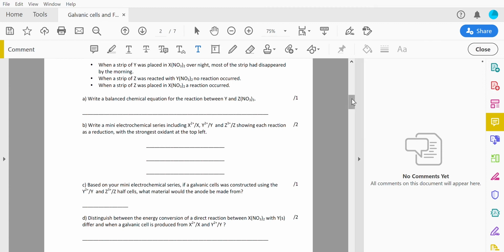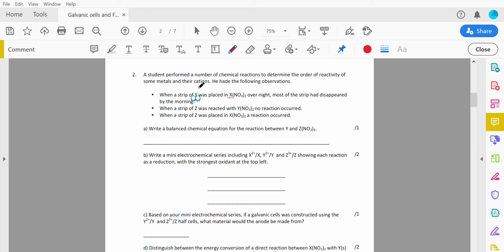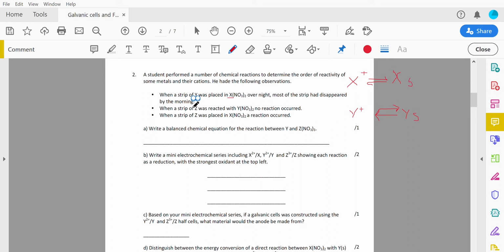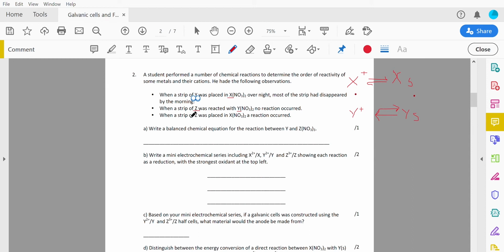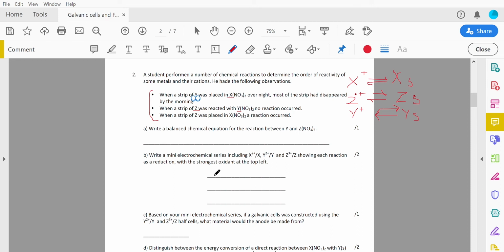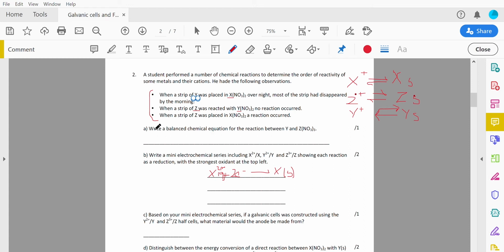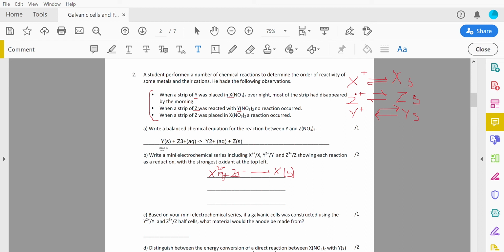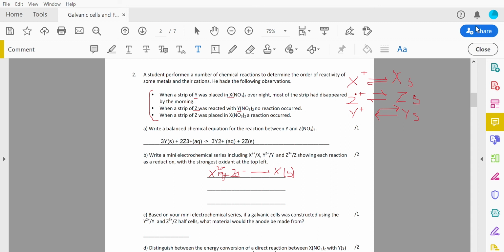Galvanic cells and Fuel cells practice SAC pdf Q2